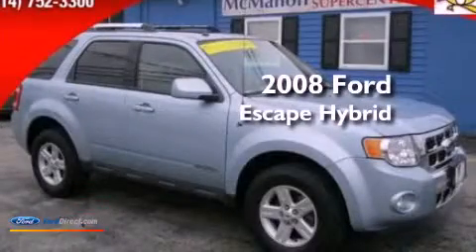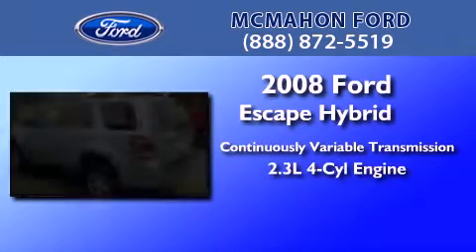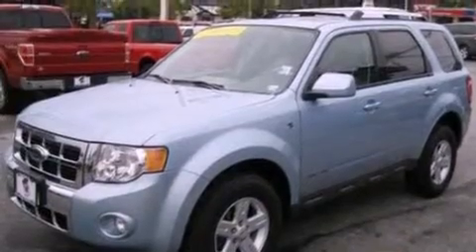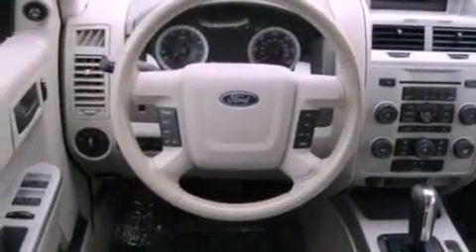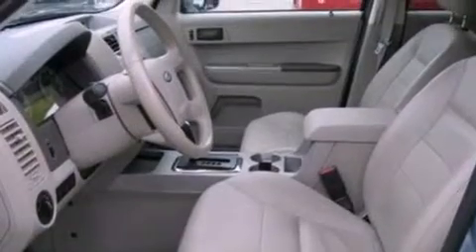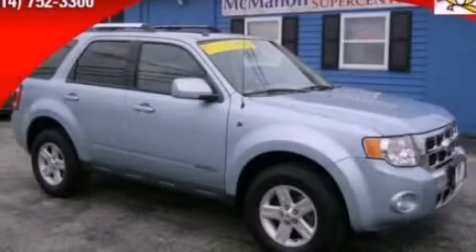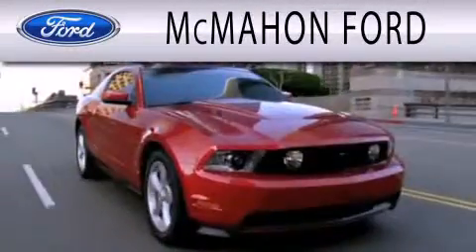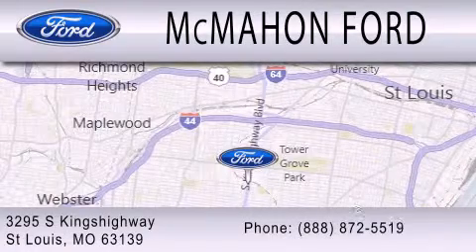2008 FORD ESCAPE HYBRID MO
Year : 2008
 Make : FORD
 Model : ESCAPE HYBRID
 Engine : 2.3L I4
 Trans . : CVT

 Miles : 50,476
 Interior : STONE
 Stock : T9708A

 295 South Kingshighway
  , MO 63139